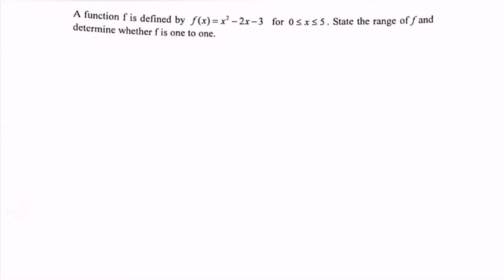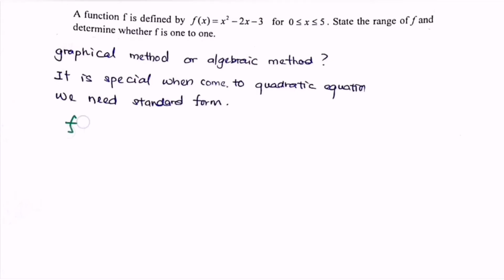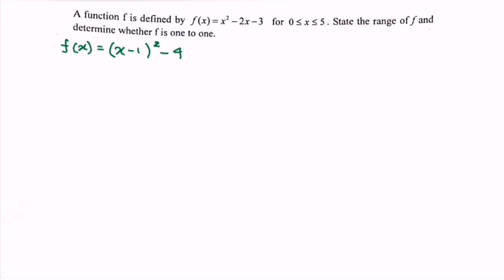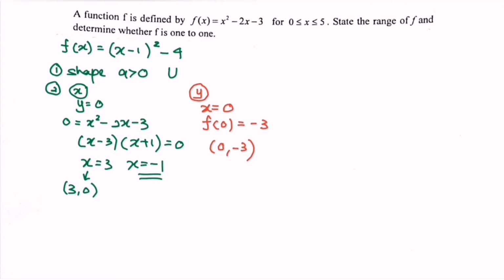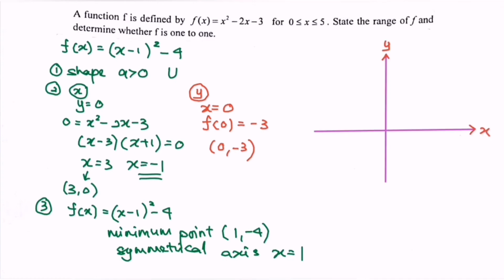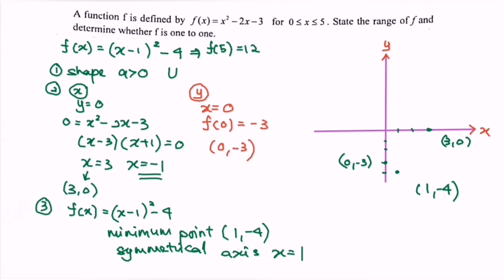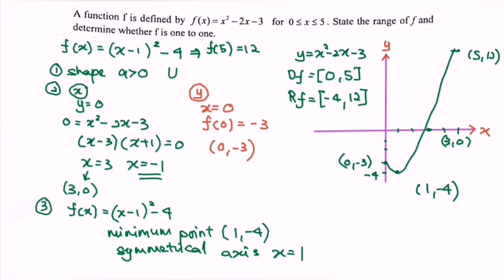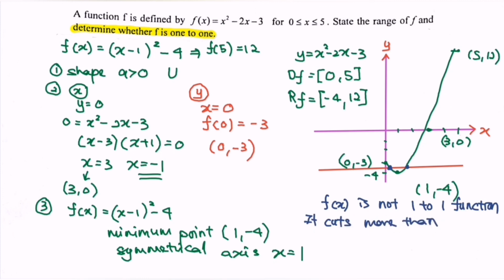PYT5 Functions & Graphs - Quadratic 2007/2008